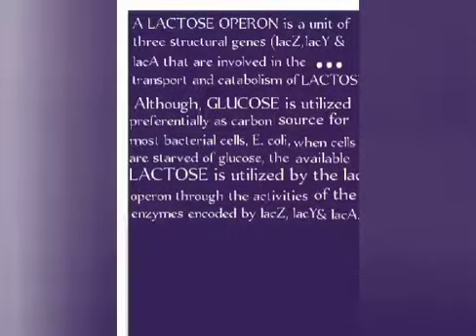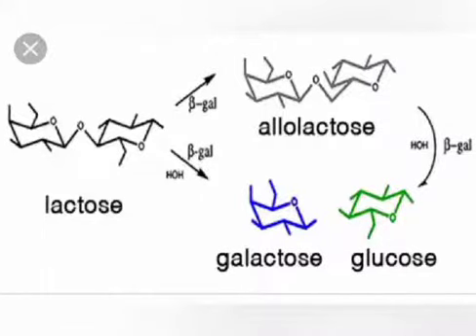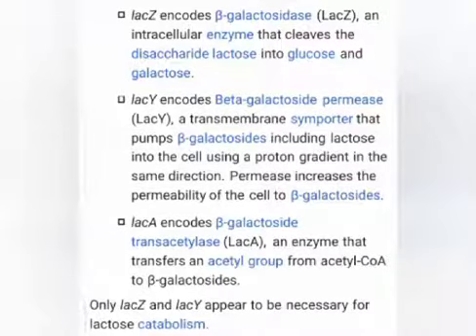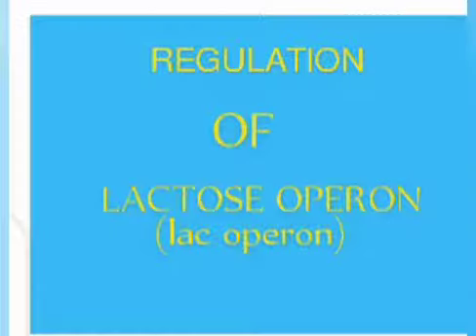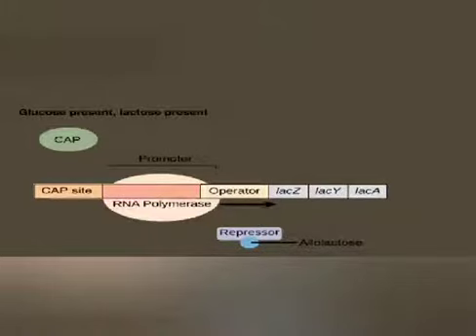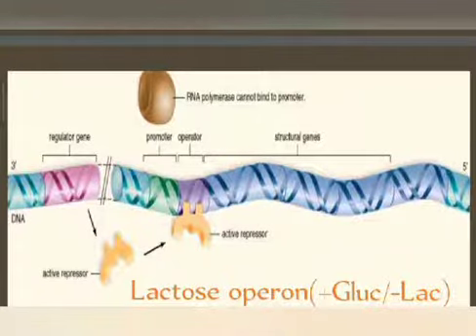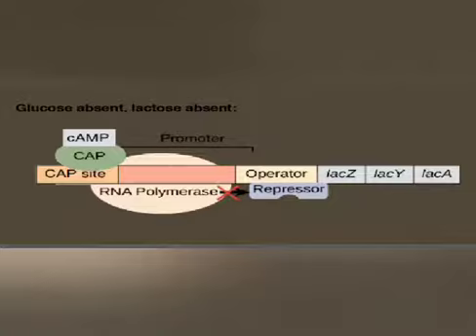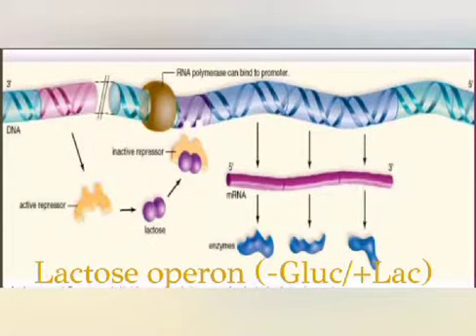LACTOSE OPERON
Hephzibah Simple Class